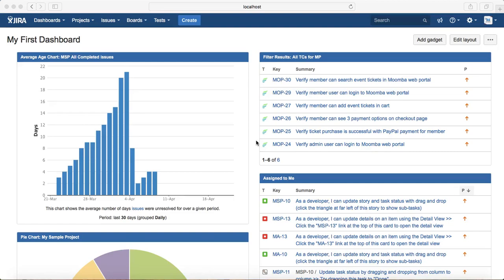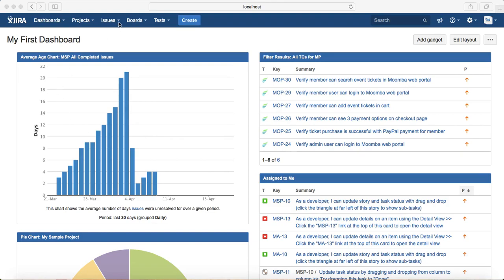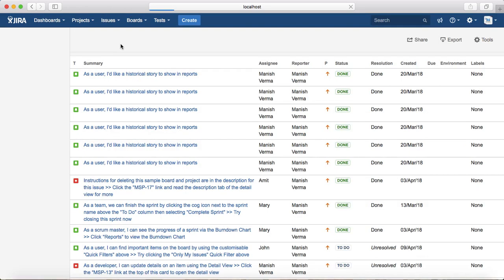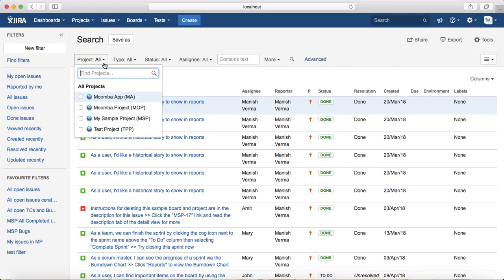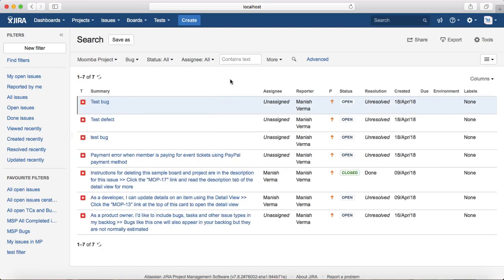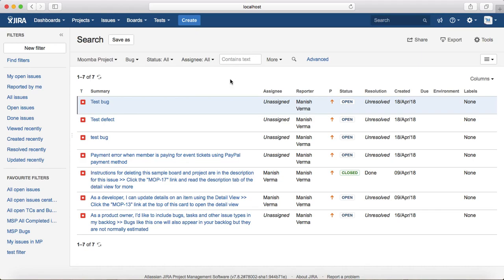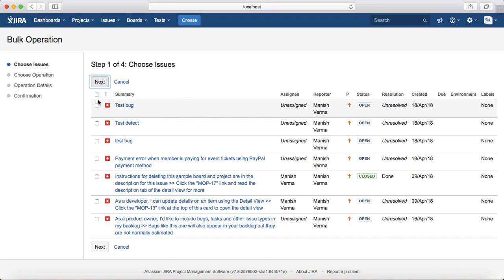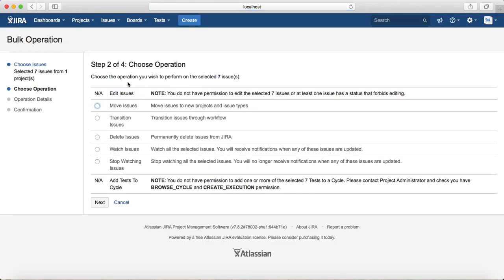JIRA Tutorial #22 - How to Bulk Update Defects in Jira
In this JIRA Tutorial, we will learn how to bulk update defects in Jira. In order to perform a bulk update operation in Jira, you need the appropriate project-specific permission and the global Bulk Change permission.